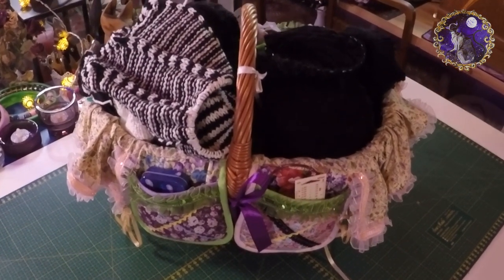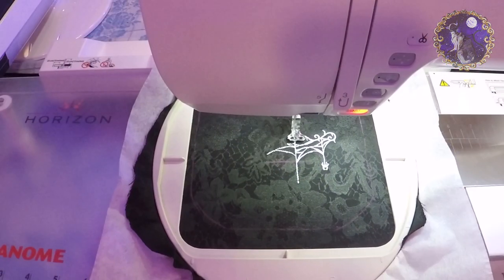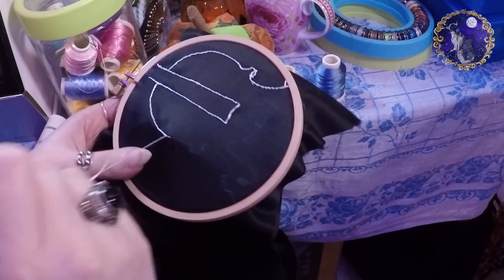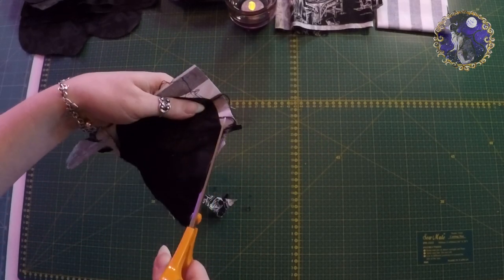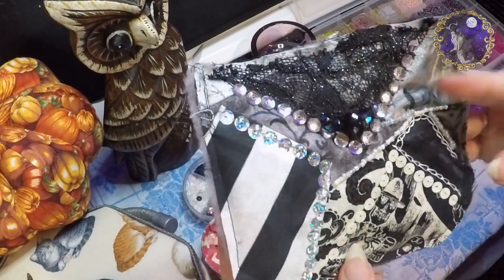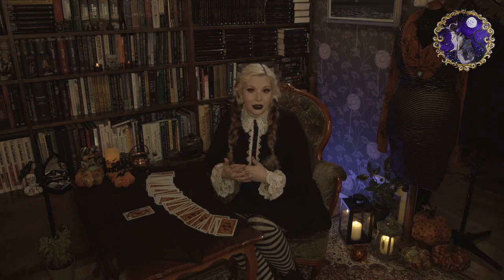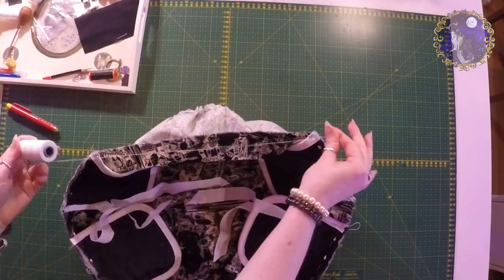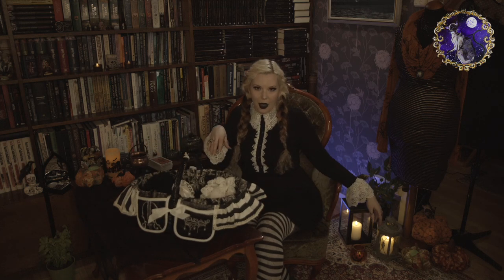Wednesdayfying My Knitting Basket/Victorian Workbasket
In this episode I am going to sew a new lining for my knitting basket inspired by Wednesday Addams character. The lining was also inspired by numerous Workbaskets from the Victorian era. Hope you enjoy!

Sewing/Embroidery Equipment:

Embroidery/Sewing Machine: Janome Horizon MemoryCraft 15000 from 2015

Sewing Machines:
Singer Slant-O-Matic 411G from 1964
Singer Heritage 8768 from 2014